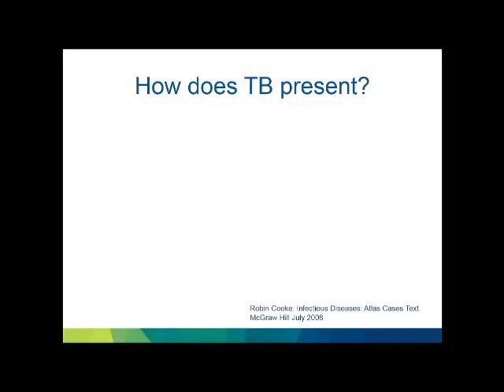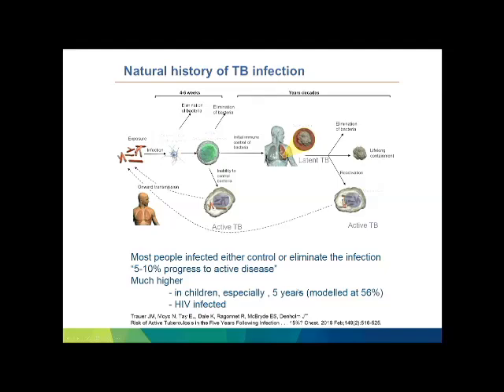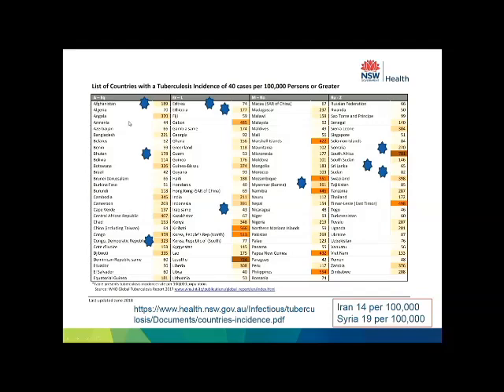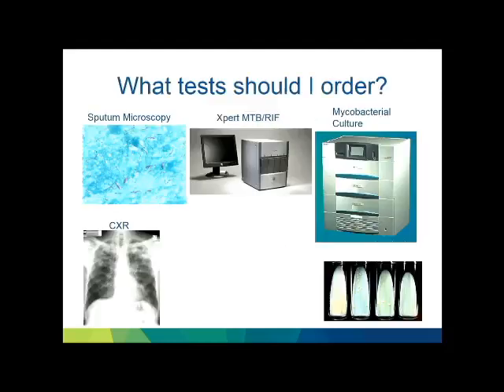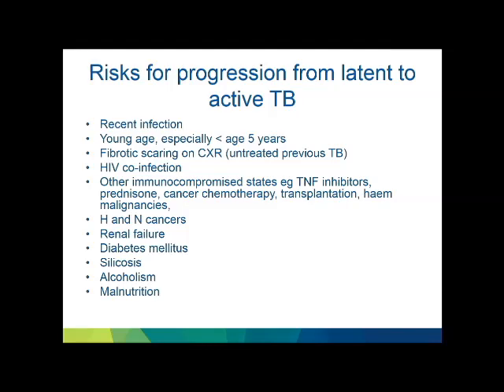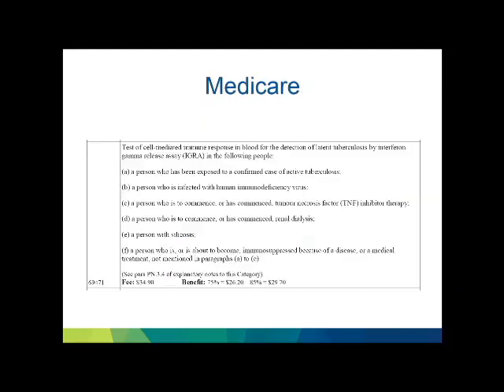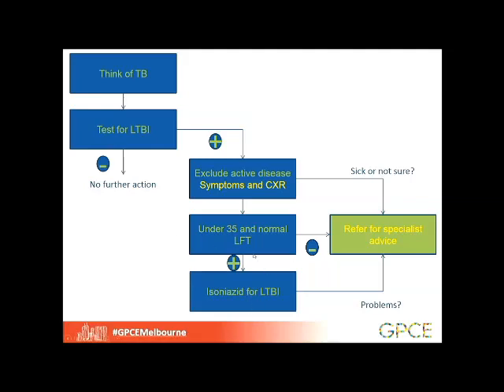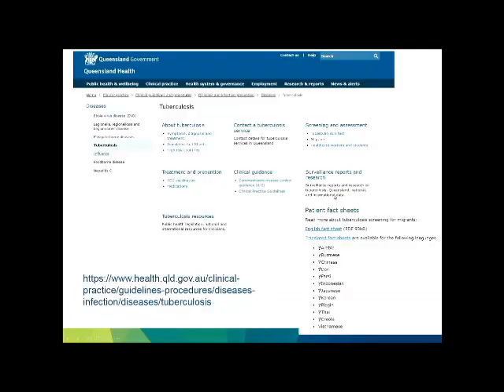Infectious Diseases - Refugee Health - TB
Dr Chris Coulter gives an update on TB in Australia for clinicians working with patients from refugee backgrounds.